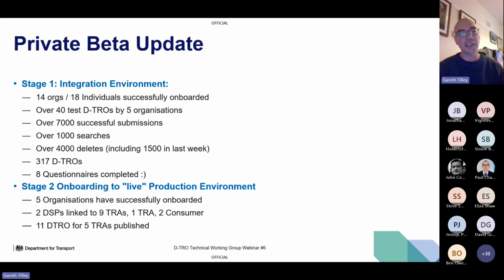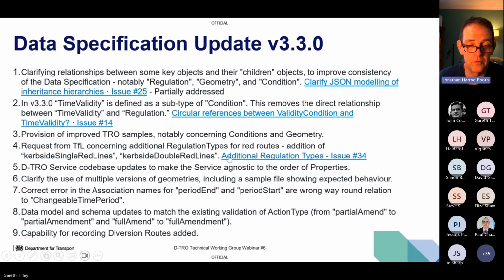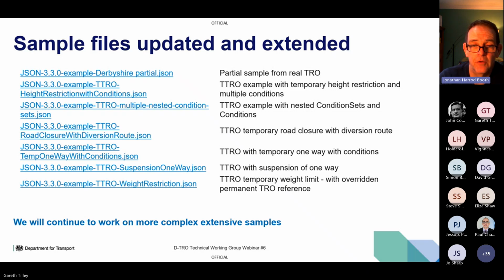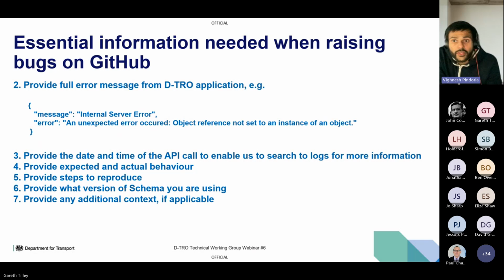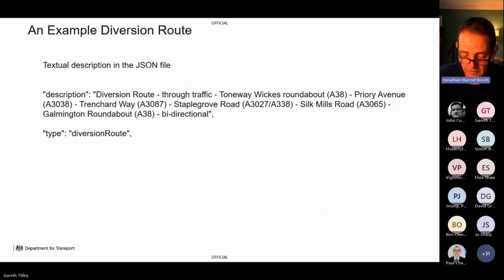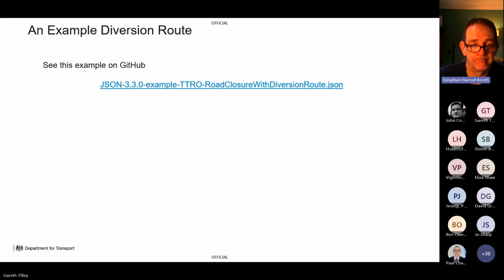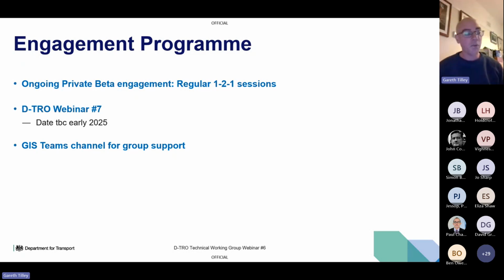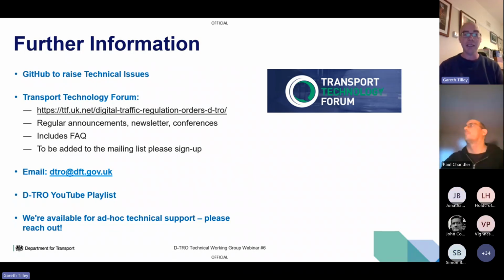Digital Traffic Regulation Orders (D-TRO) Beta - Technical Webinar #6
Webinar of 27 November 2024